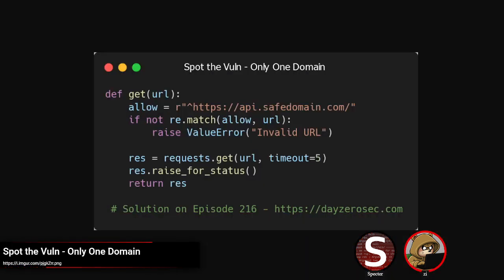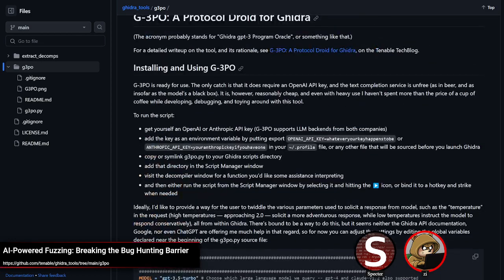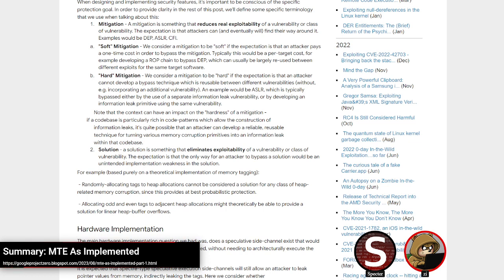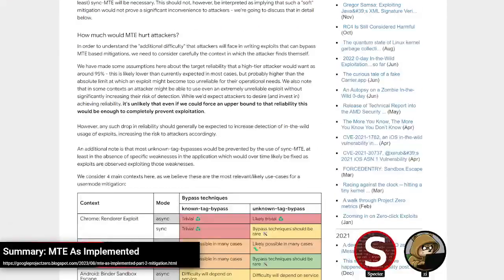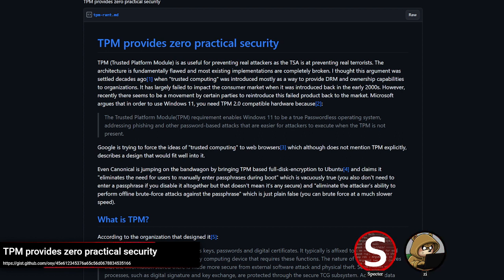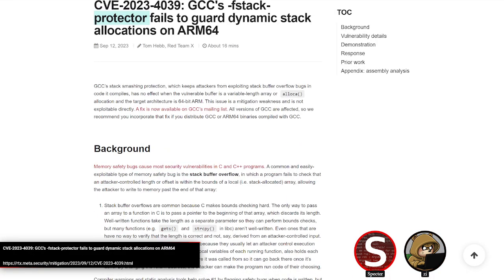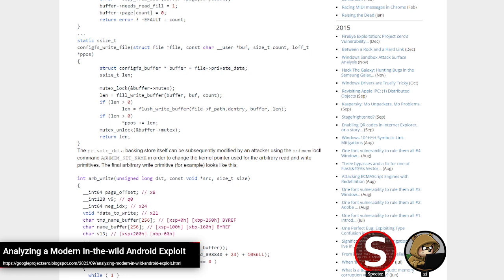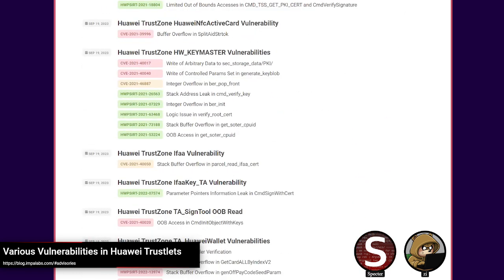216 - Busted Stack Protectors, MTE, and AI Powered Fuzzing [Binary Exploitation Podcast]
A binary summer-recap episode, looking at some vulnerabilities and research put out over the summer. Talking about what TPM really offers when it comes to full-disk encryption, some thoughts on AI in the fuzzing loop. Then into some cool bugs, kicking off with some ARM Memory Tagging Extension vulnerabilities, a `-fstack-protector` implementation failure and bypass, and then a look at a Android exploit that was found in-the-wild.

[00:00:00] Introduction
[00:01:50] Spot the Vuln - Only One Domain
[00:04:46] AI-Powered Fuzzing: Breaking the Bug Hunting Barrier
[00:15:00] Summary: MTE As Implemented
[00:38:21] TPM provides zero practical security
[00:47:30] CVE-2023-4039: GCC’s -fstack-protector fails to guard dynamic stack allocations on ARM64
[00:55:30] Analyzing a Modern In-the-wild Android Exploit
[01:07:31] Various Vulnerabilities in Huawei Trustlets